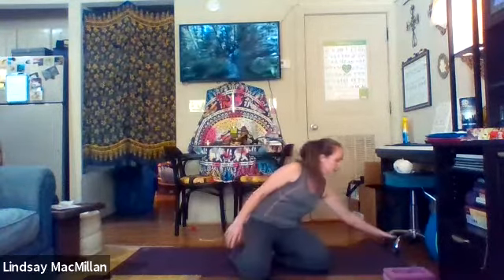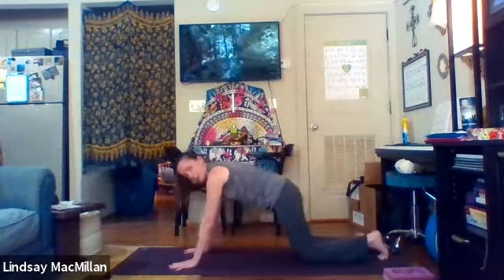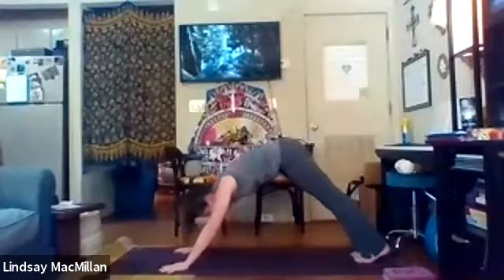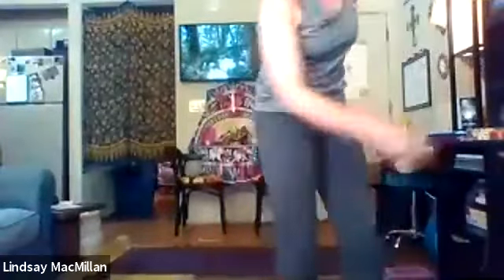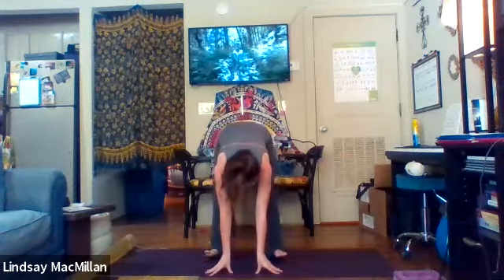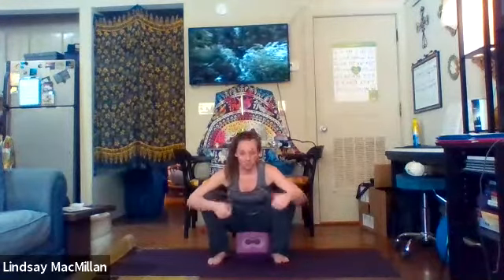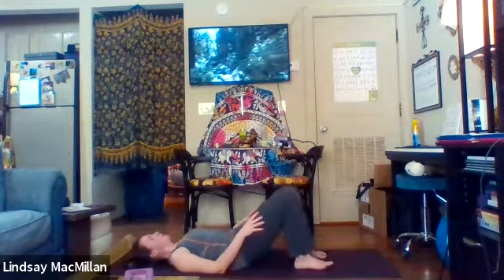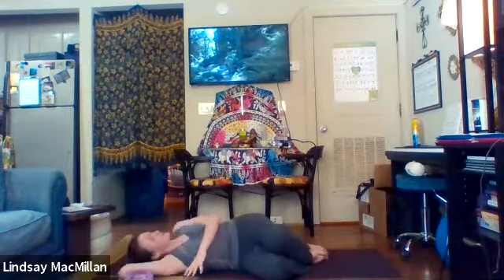Virtual Mindful Yoga #2 with Instructor Lindsay MacMillan, UAB Campus Recreation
Join UAB University Recreation Yoga Instructor, Lindsay MacMillan, as she leads us in Virtual Mindful Yoga.

This session was held on Thursday, April 16, 2020 at 11:30 am central.
Class Style: Vinyasa Yoga. Skill Level: Beginner to Intermediate.

Join us each week at 11:30 am central for our weekly Virtual Mindful Yoga 30-minute sessions with UAB University Recreation. Many thanks to UAB University Recreation for their partnership!

Visit Virtual UAB University Recreation - Online resources to help you stay healthy, well, and fit while you’re staying at home.

Check out our UAB Mental Health Ambassador social media mental health promotion programs at:
Instagram and Twitter: @UABmha
Facebook: UAB Mental Health Ambassadors

For UAB students, Student Counseling Services offers many wonderful resources.